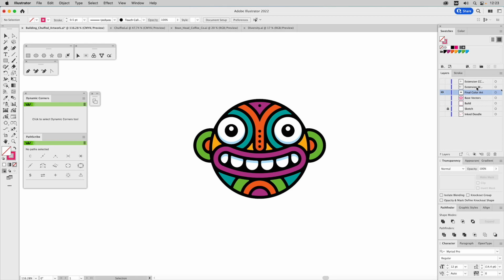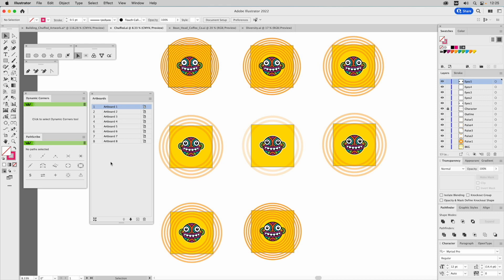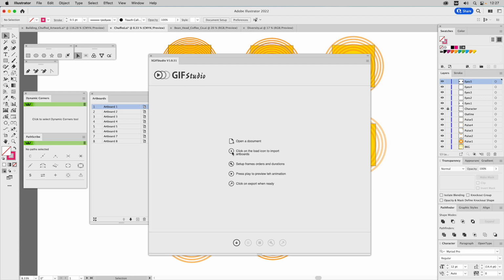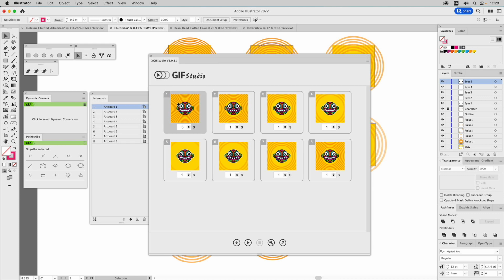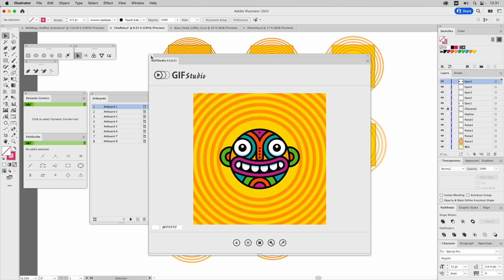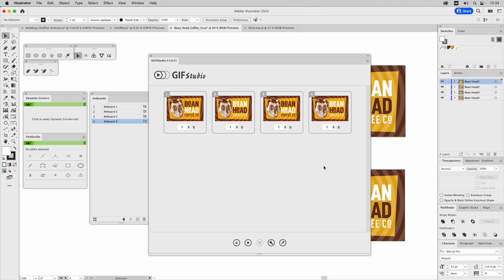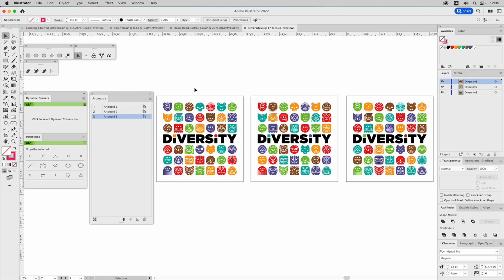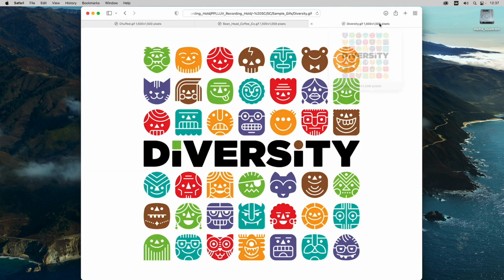Creating an Animated GIF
In this movie, we'll compose vector-based artwork and use an extension for Adobe Illustrator to create animated GIF images. You'll see how to stage your design using multiple dartboards and easily save animated gifs at whatever size you require.